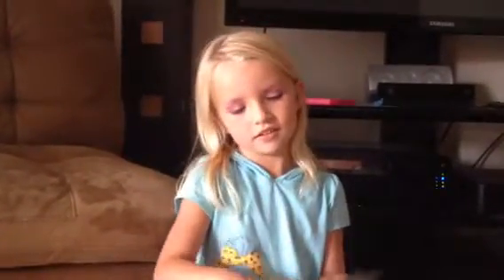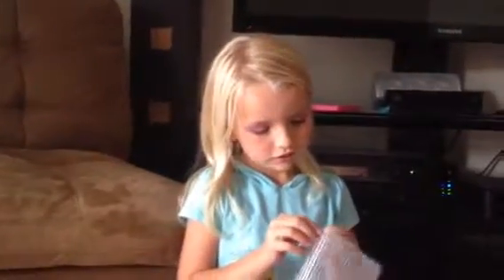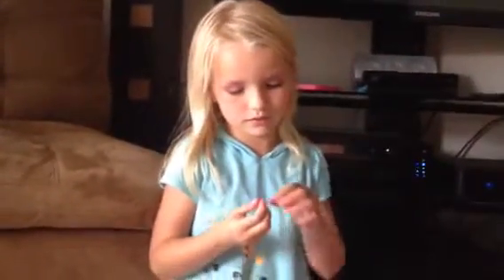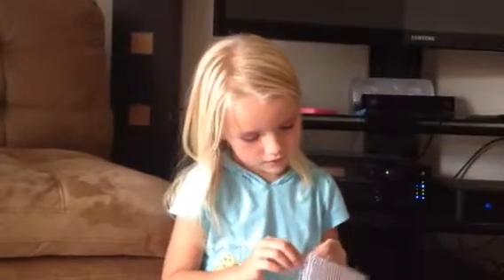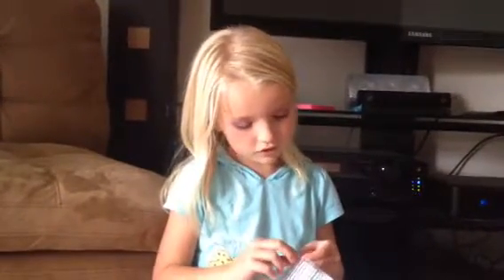Part 2 of another elsa and Anna makeup tutorial by kennedi